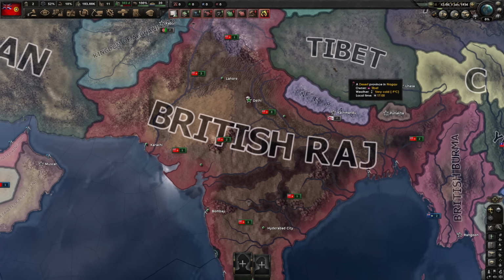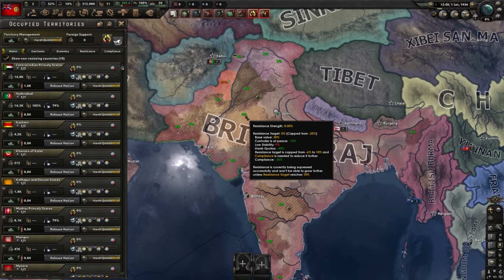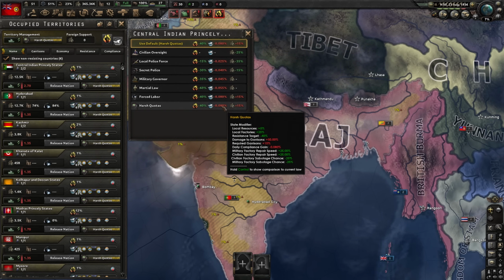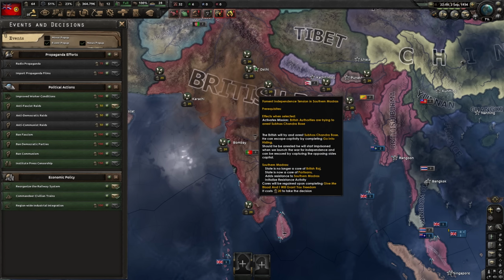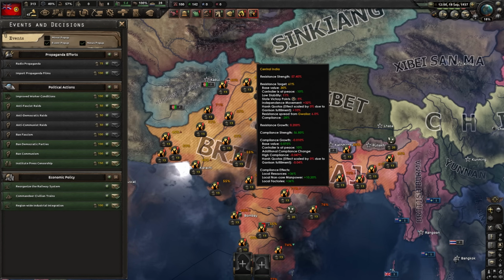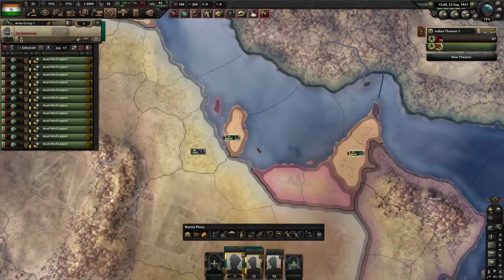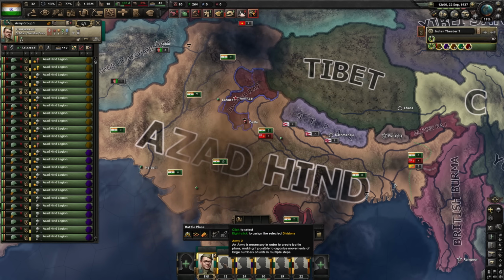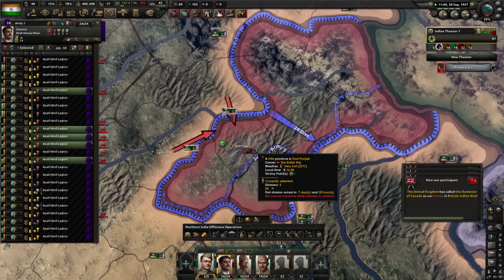Easiest Way to Beat the Civil War as Azad Hind INDIA! | HOI4 Country Guides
In this video, we will cover in detail how to easily win the civil war in India and get Azad Hind!
With this strategy, you cannot fail! (make sure to check out the little tricks we are using)

You can find all researches and focuses in the description!

For all of my guides, I always make dedicated spreadsheets which include, in addition to focuses and researches, a list of all the steps required in order to succeed.
These spreadsheets are exclusive to members (Colonel rank) of the channel, with several other perks!

RESEARCH PRIORITY:
Electronic Mechanical Engineering
Basic Machine Tools
Radio
Concentrated Industry 1
Construction 1
Support Weapons UP (Vickers…)
Concentrated UP
Tools UP
Construction UP
(coming in the next guide)

FOCUS PRIORITY:
Onto The Road Of Independence
Self Rule - Purna Swaraj
League Against Gandhism
Local Recruitment Offices
Forward Bloc
Protest Against The Holwell Monument
Go Into Hiding
Promote Violence Against The British
Swadeshi Movement
Azad Hind
Seek Japanese Support
All India Kisan Sabha
Infiltrate Aden
Uplifting The People Of India
Give Me Blood And I Will Grant You Freedom (wait a few days if needed)
Hindutva

CHAPTERS
00:00 Intro
01:09 Some Amazing Tricks
02:54 Decisions and PP Management
08:00 Detailed Civil War Guide
12:32 Outcome & Outro